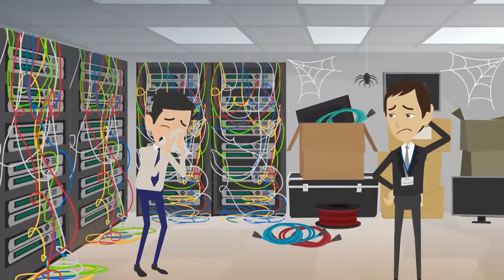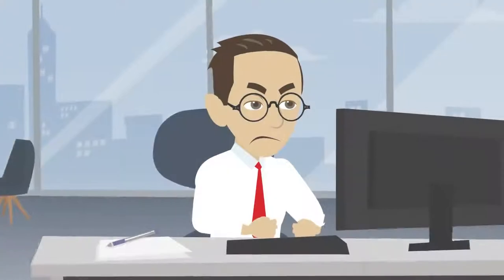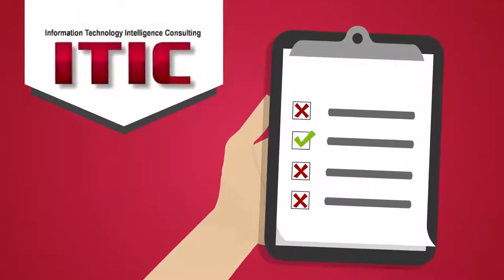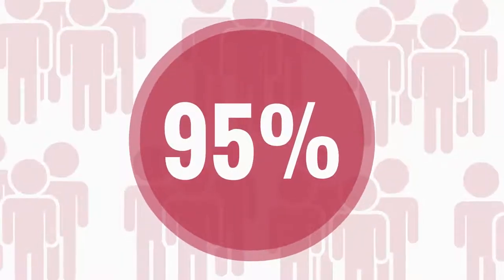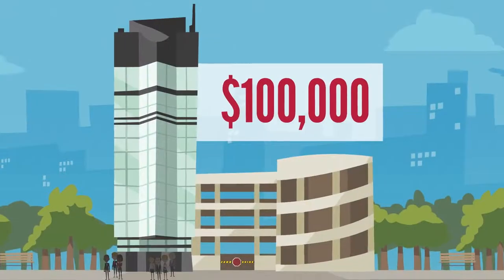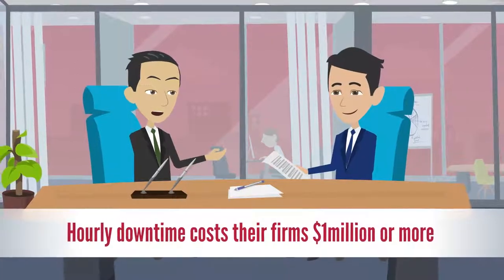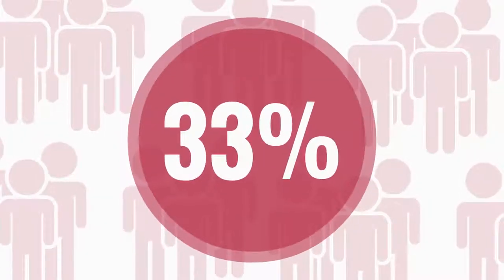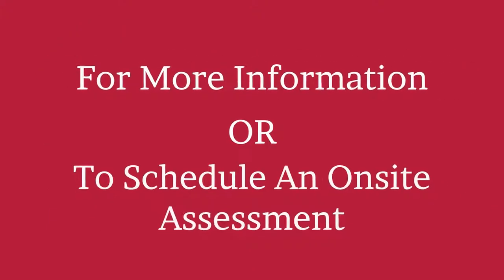Server Room Cleaning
Dust and electronic equipment are a recipe for disaster.
Dust can clog critical airflow and ventilation components leading to heat issues--potentially causing data loss and service outages due to hardware failures, which can cost businesses as much as $5,600.00 per minute in lost productivity and sales.
A recent survey conducted by ITIC found that;
[...] the average cost of a single hour of downtime has risen by 25% to 30%.
In ITIC’s 2013 – 2014 survey, 95% of respondents indicated that a single hour of downtime cost their company $100,000.
However, just over 50% said the cost exceeded $300,000, and only one in 10 enterprises reported hourly downtime costs their firms $1million or more.
In ITIC’s latest poll three-in-10 businesses or 33% of survey respondents said that hourly downtime costs top $1 million or even $5 million.